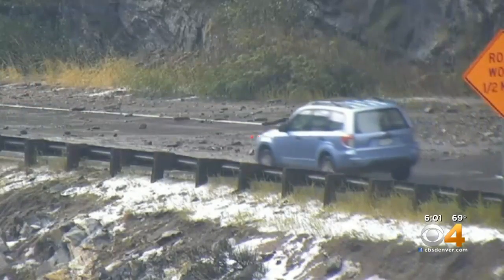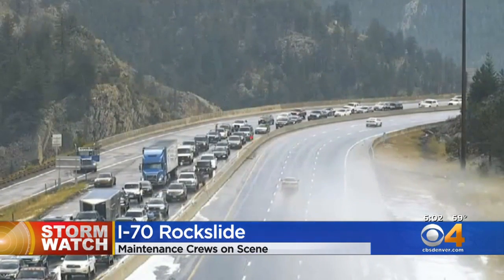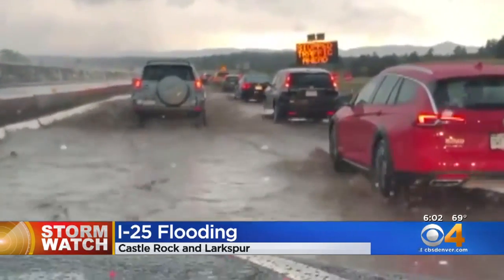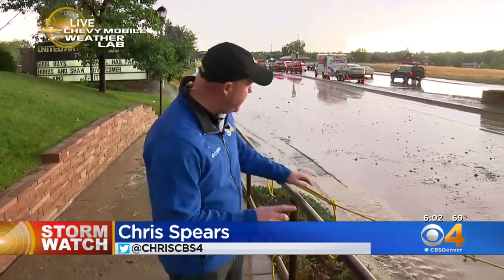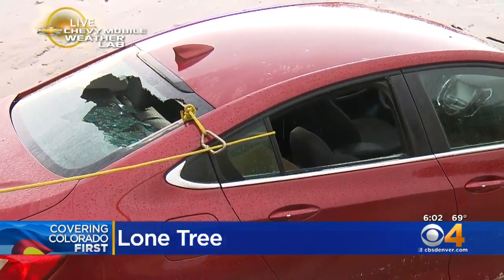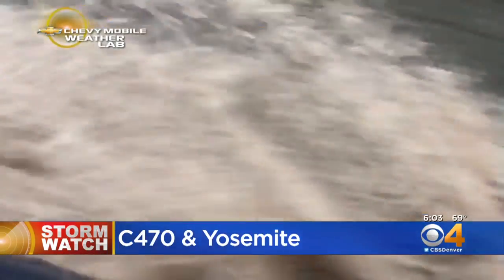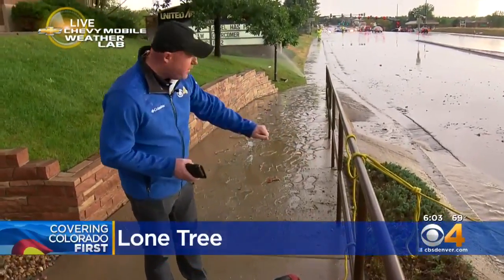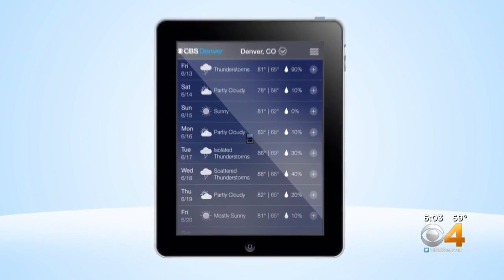Mobile Weather Lab Tracks Severe Weather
2 people were rescued from a vehicle stranded in street flooding in Douglas County.